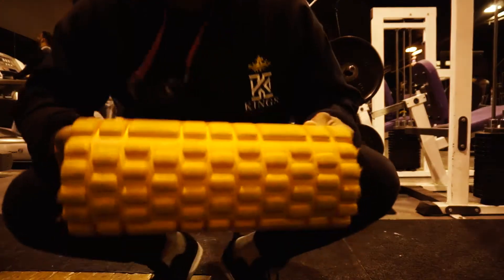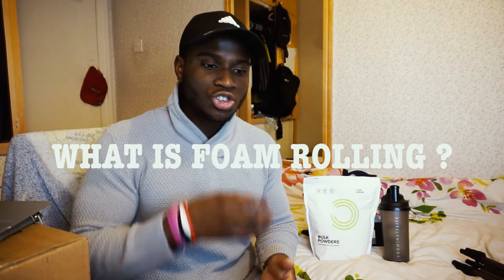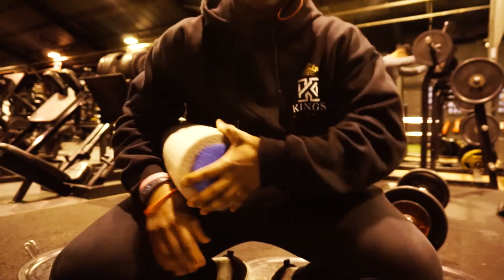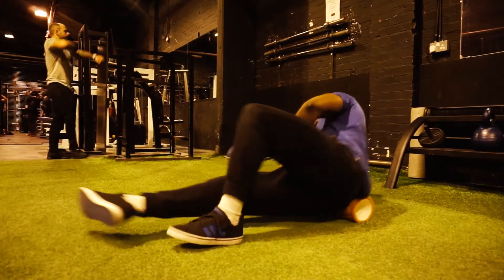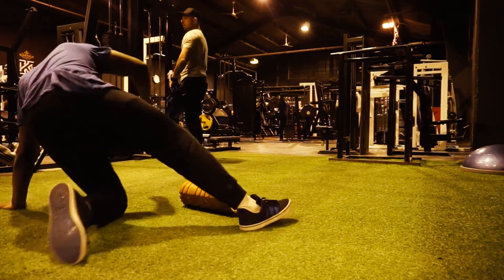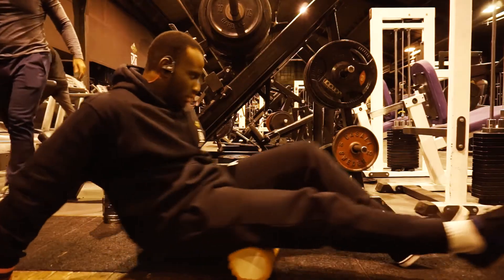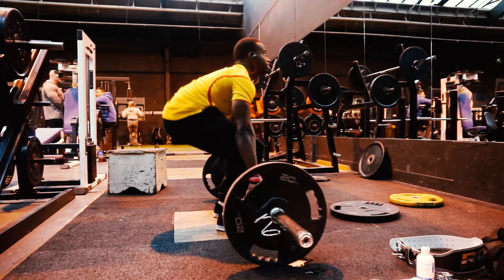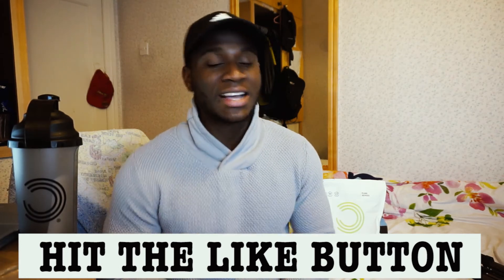Foam Rolling - DID IT ACTUALLY HELP ME ? - myofascial release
Foam rolling- did it actually help me-? I todays video we will be discussing what exactly is foam rolling. What the benefits of foam rolling are and why you should start foam rolling. How can foam rolling act as a myofascial release technique.

▬ MORE CONTENT ▬

For something different such as day in life Vlogs check out

Camera
Sony a5000
Gorilla pod ( hybrid )

 If you like day in the life vlogs , fitness enthusiast, or have a love for flying. Then you have come to the right channel. My videos are aimed at both male and female and i try my best to make them entertaining. My videos are not just about fitness there more to my life than just that. You can expect to receive great fitness tips for both beginners and advanced and epic day in the life vlogs as well as aviation footage. I post 2 to 3 videos a week.